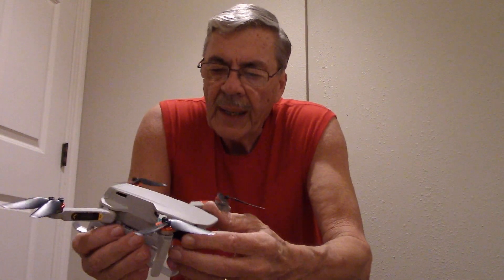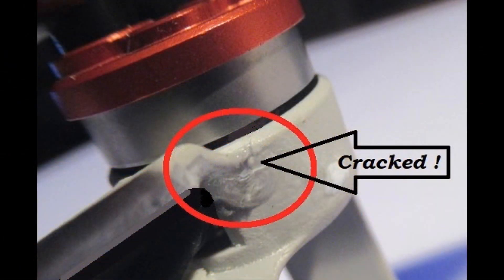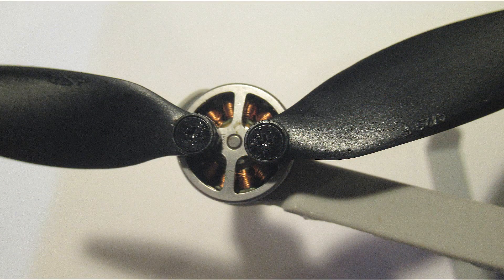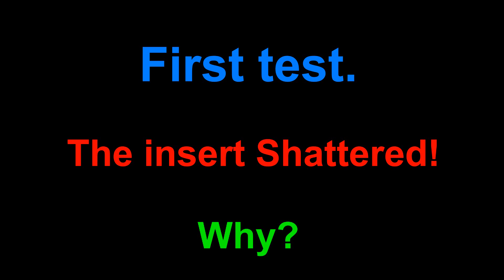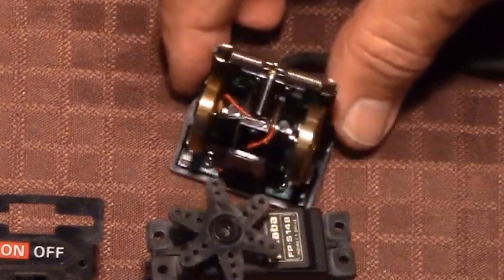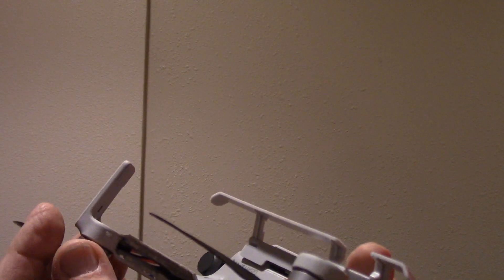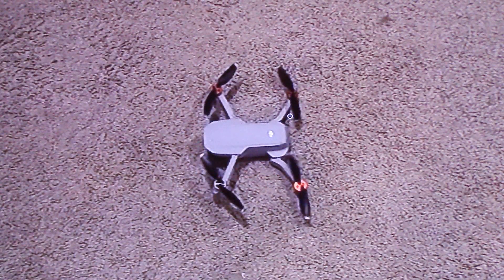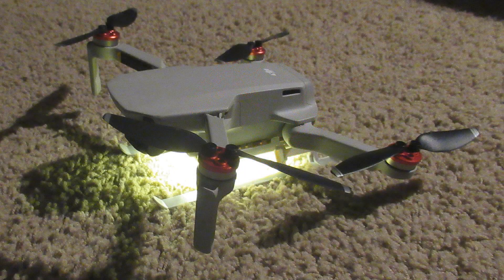Fixed! Mavic Mini Prop Strikes. Presented by Mr. Herbert's Science Class with violent flight test.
I bought this Mavic Mini on Ebay, because the fellow said that it did what it was supposed to.  But he didn't tell me when I messaged him, that there were other hidden issues.  Here we look at all the outside forces, and what finally fixed mine.  My hidden issue may be the cause of your blade strikes too!  If I hadn't flexed the motor arm, I would never have seen it. See me fly as violently as it would let me, banging the sticks, full power, full power off, windy, and rainy.  Thanks so kindly for watching and happy flying. ~Dave
This is the link to my original Futaba Helicopter Mechanical Rate Gyro video to see how things were 50 years ago.